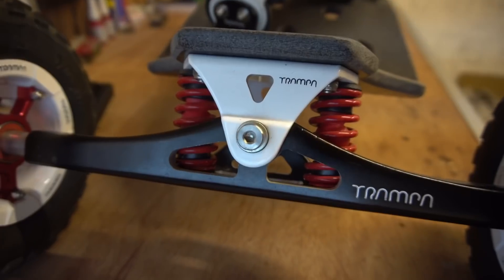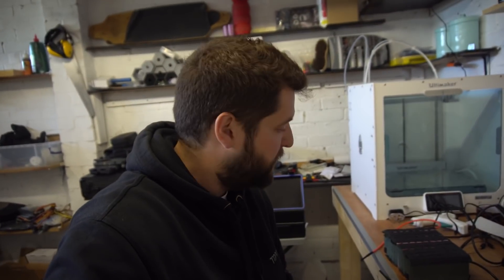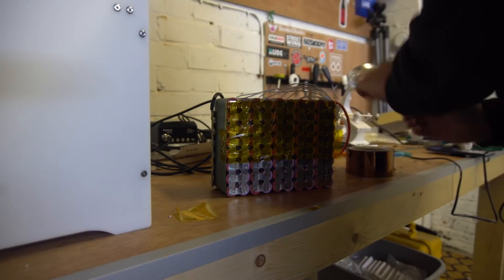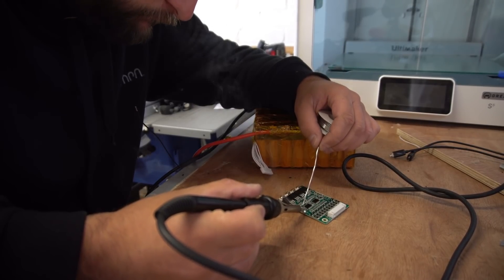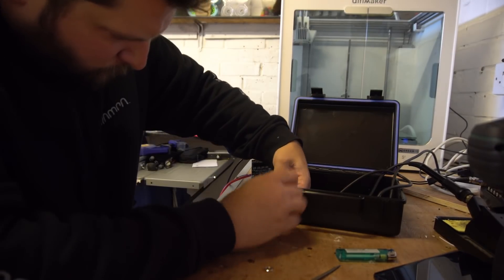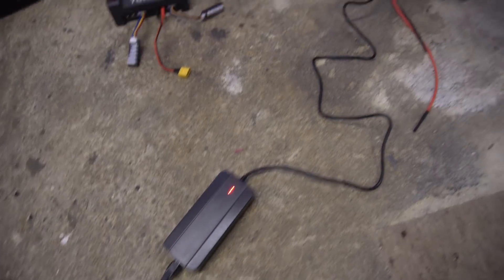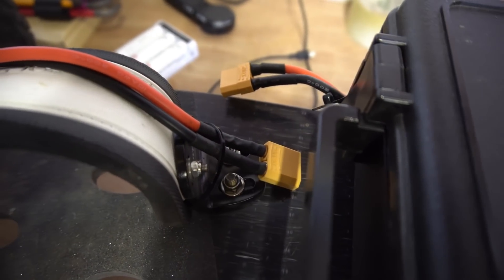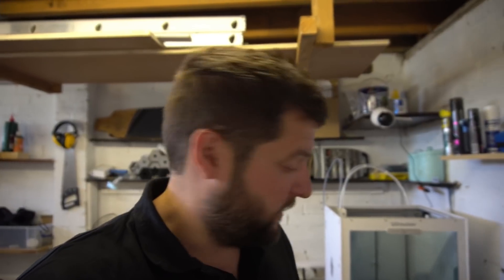How to Build An Electric Mountain Board - Making The Battery Part 2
In this episode we finish building the battery, install the BMS and attach it to the board.

Nickel Strips - 0.15 x 10mm (UK) BEWARE OF FAKES (metal mass sells genuine)